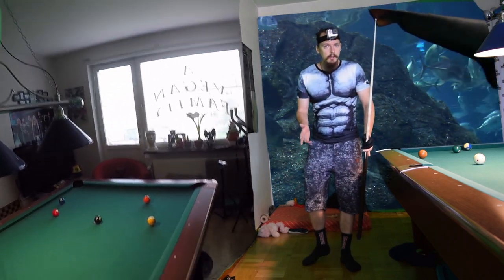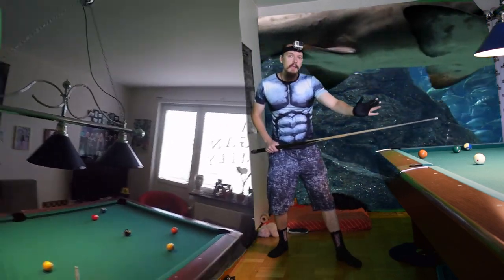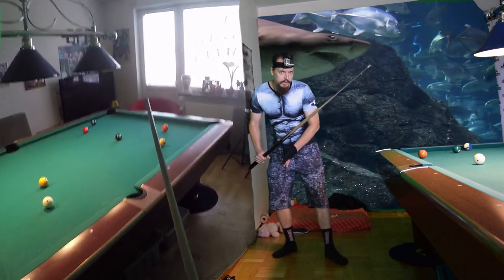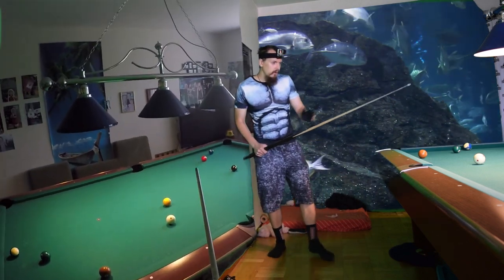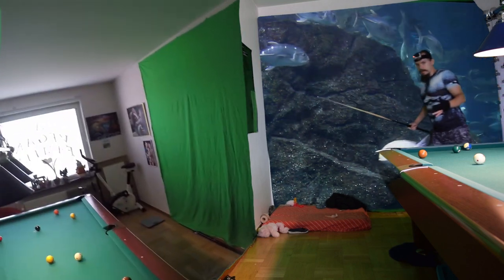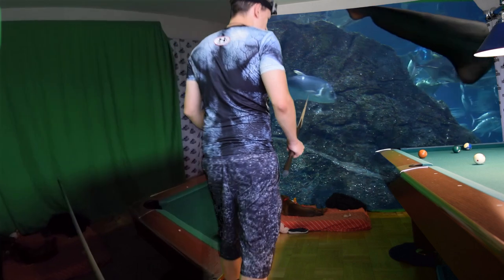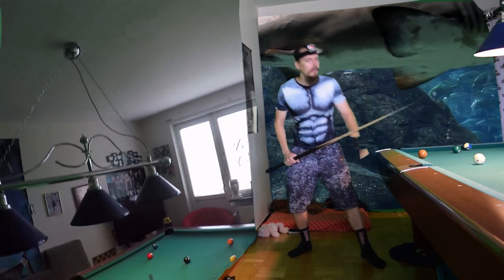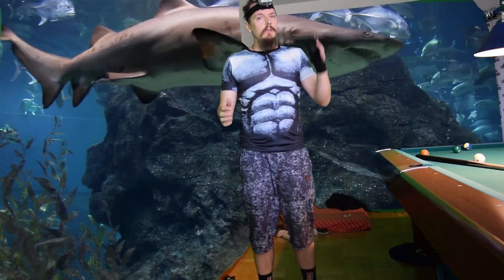Secret steps for aiming (aim like a pool pro quickly) advanced billiards tutorial lesson!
Ever wondered how the pros can aim so good? I will tell you the secret! In this video I will tell you how to step into the shot to improve aiming.